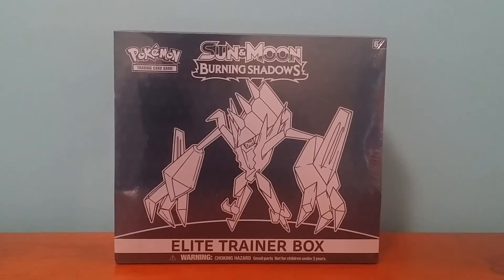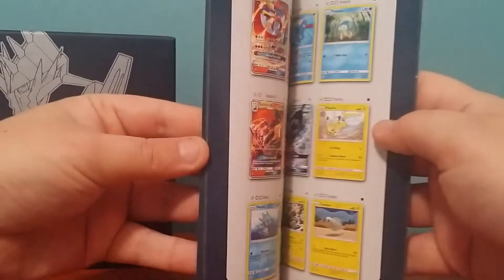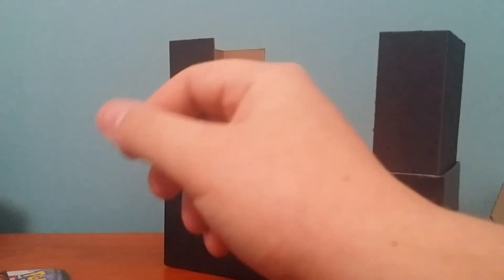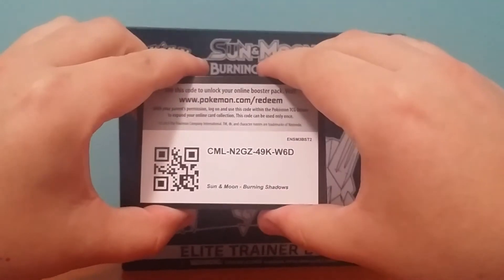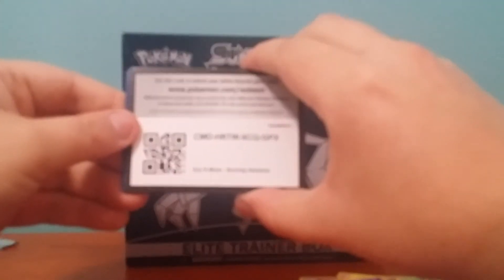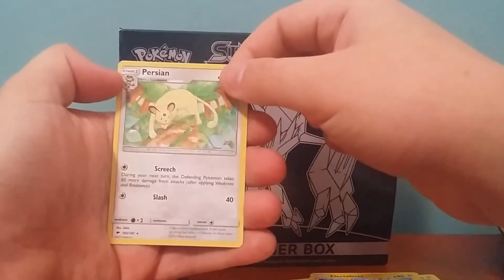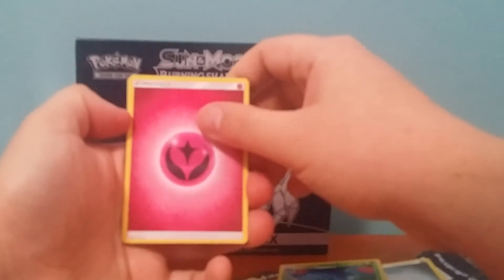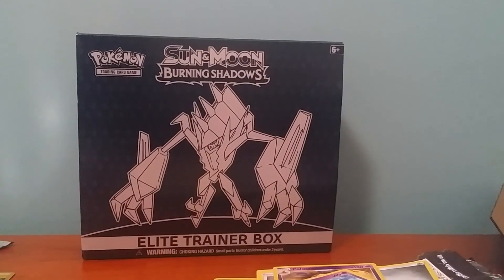Opening A Burning Shadows Elite Trainer Box!